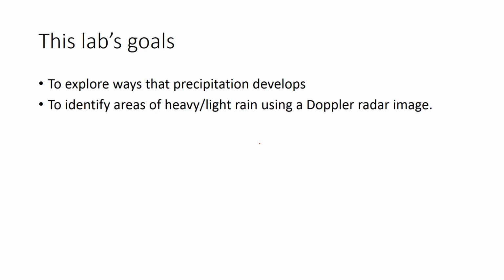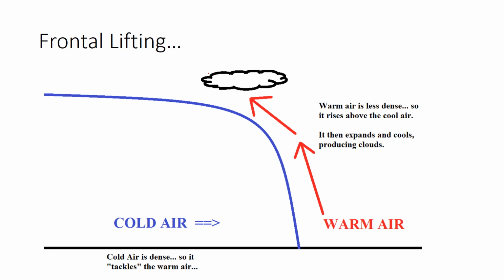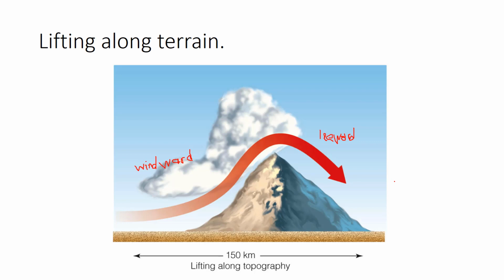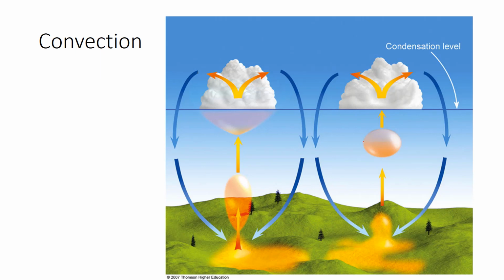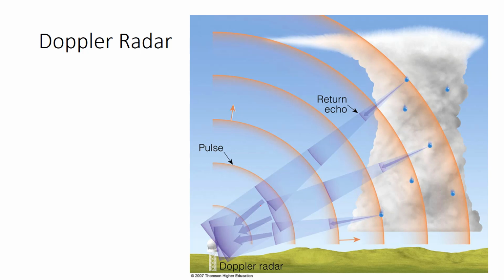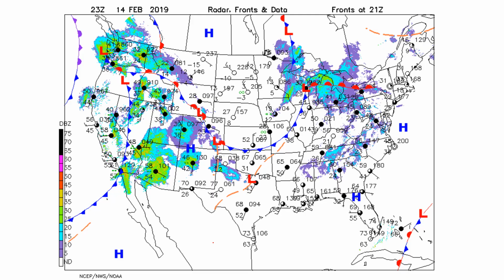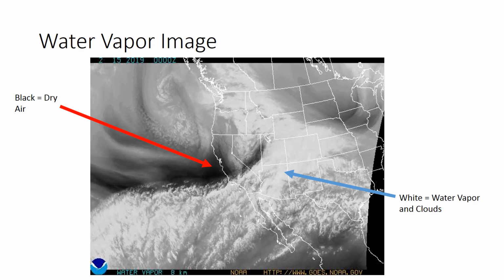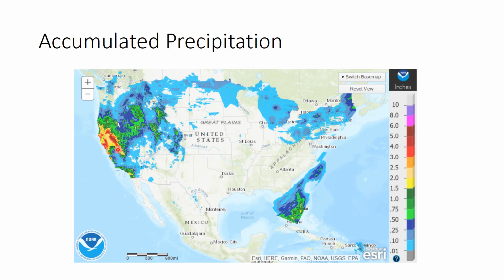Investigation 7A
Investigation 7A - Precipitation